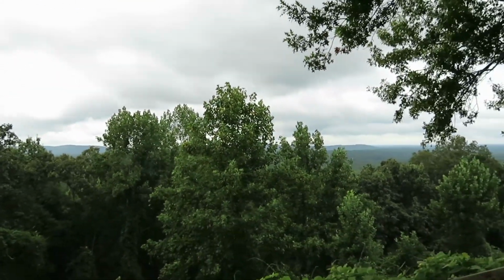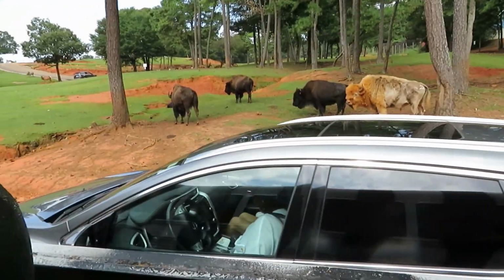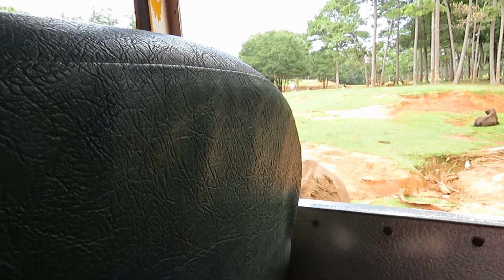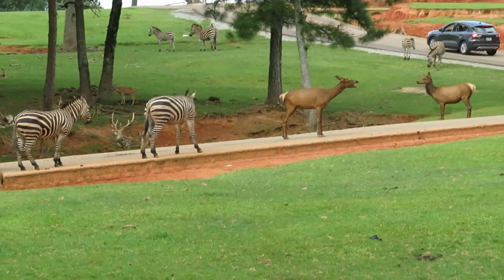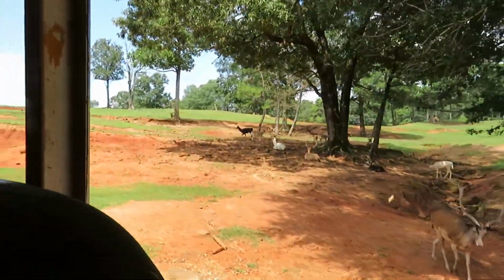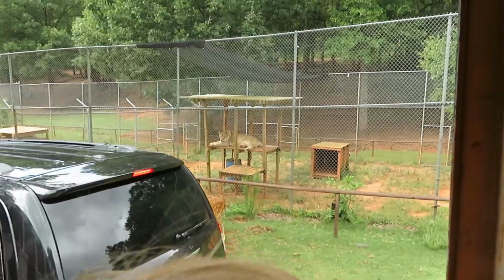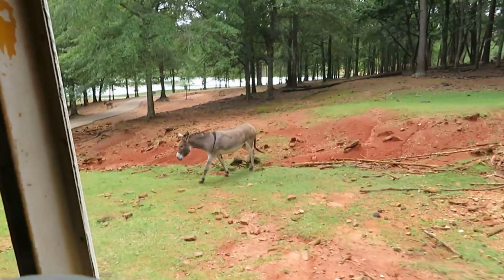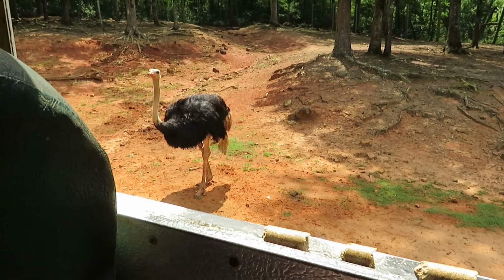Pine Mountain Georgia - Wild Animal Safari - Zebras, Donkeys, and Ostriches oh my!!!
Going through Wild Animal Safari on the bus.